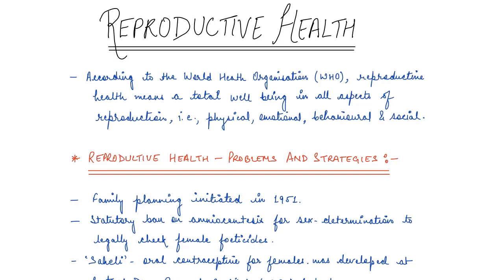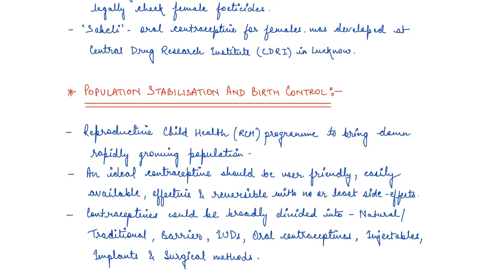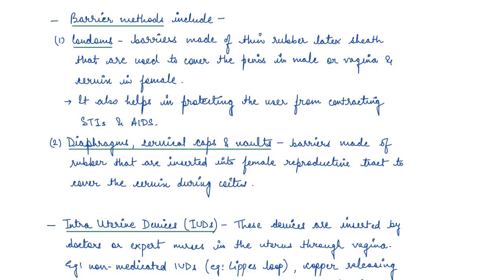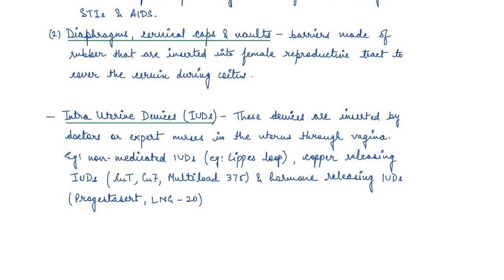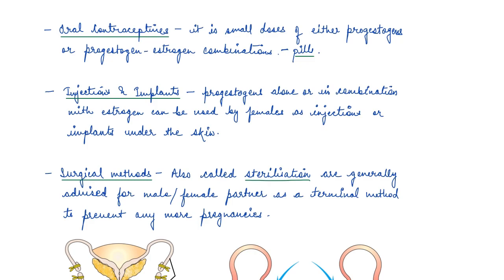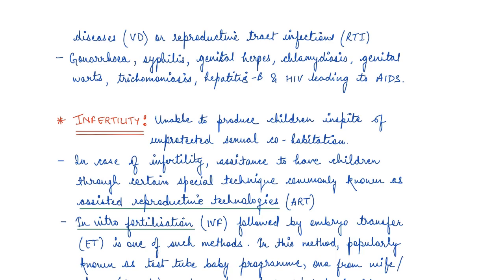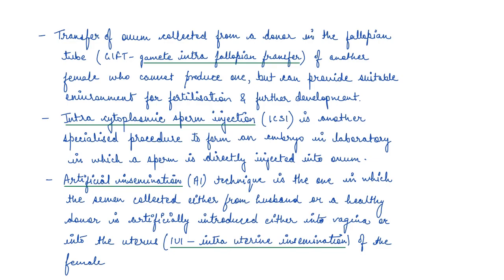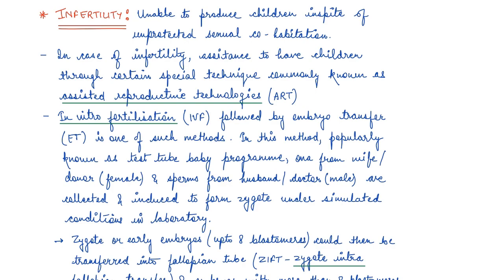Reproductive Health | One Stop Biology | NCERT | Class 12 | Chapter 4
In this video, we are going to discuss Chapter 4 of NCERT Class 12th - Reproductive Health, where we will cover:
- Population Explosion & Birth Control,
- Medical Termination of Pregnancy,
- Sexually Transmitted Diseases, &
- Infertility

Happy Learning!